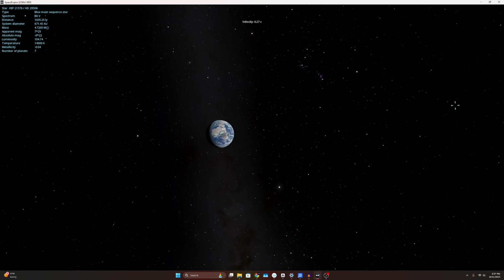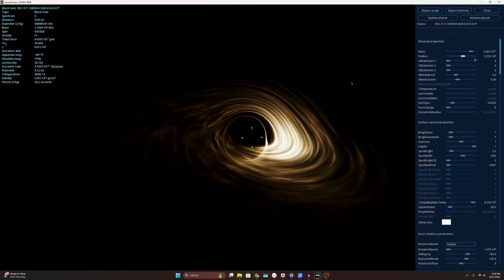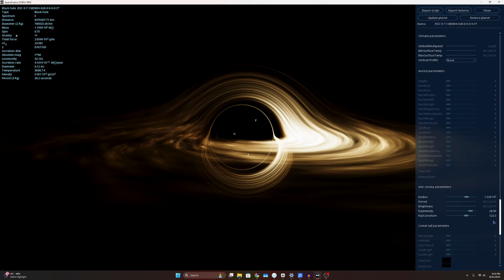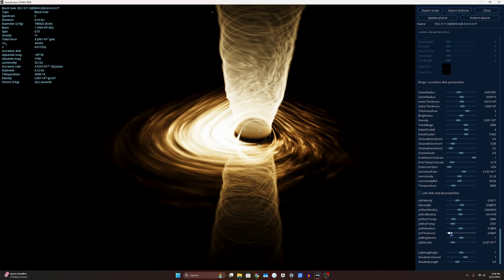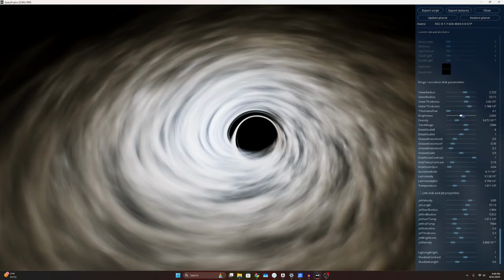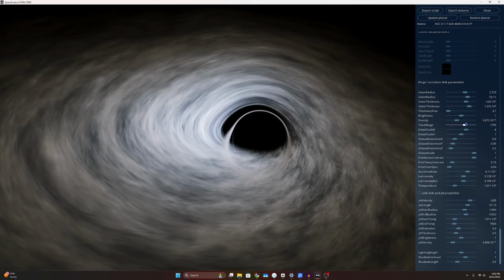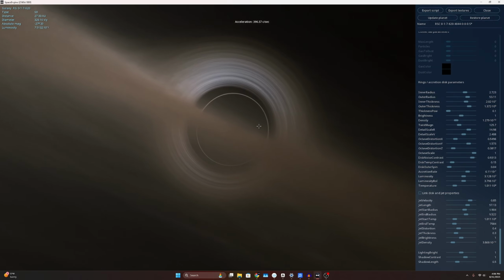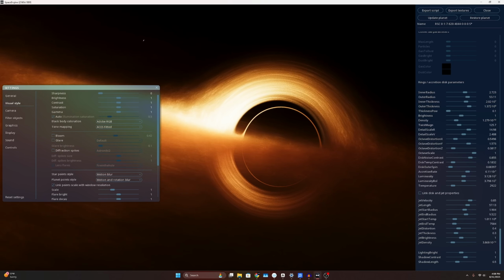How I Make the SICKEST Black Hole Visualizations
This video is a live demonstration of how I create epic black holes in SpaceEngine, a universe visualization software.

More Information — — — — — —
This video was created by Joshua Carter, the owner of The Space Place. This video was made in part with SpaceEngine PRO with the acquired license.